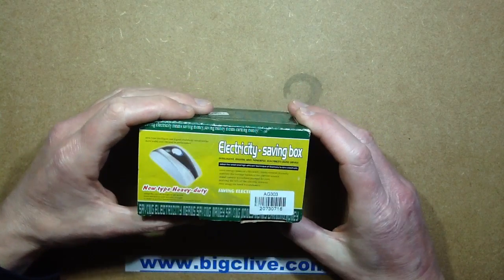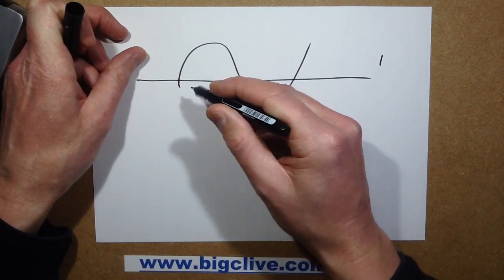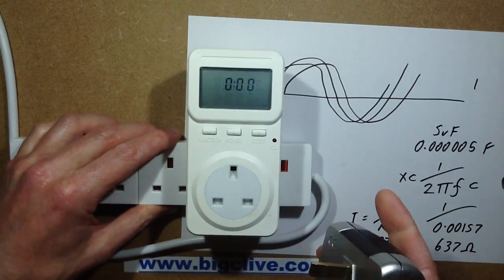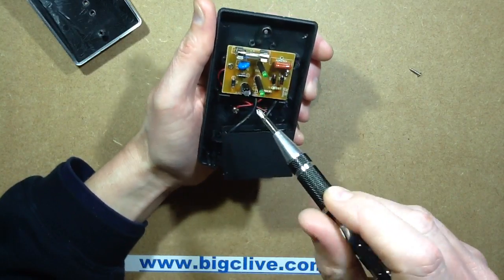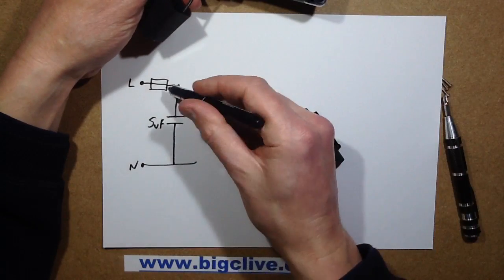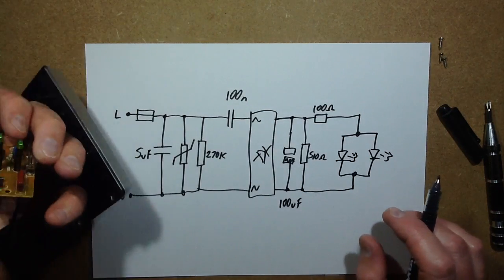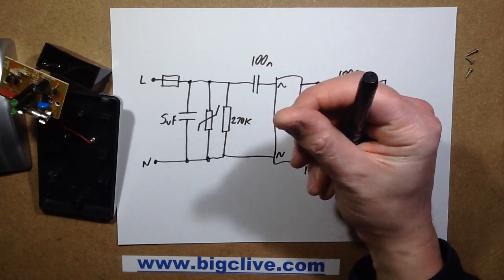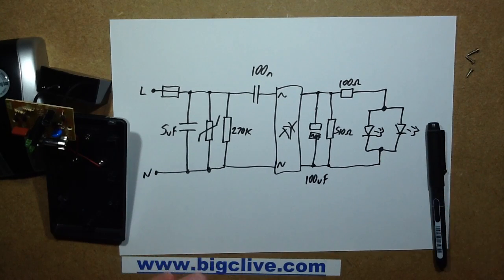Teardown and test of a home power saving plug.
These "power saving" plugs are widely available on  the Internet.  The premise is that you plug them into ANY socket in your home and suddenly your electricity bill gets lower.  These claims are usually backed up by testimonials from satisfied users who quote staggering savings on their electricity bills.
In reality the plugs have no significant effect on a home power bill, since the only effect they have is random compensation for any continuous inductive loads in the home like transformers in power supplies.  But even then, it's just a random correction of power factor (relationship of the voltage waveform to the current waveform) and as this is not even monitored by most household meters it won't have any effect on your bills at all.
What's really notable about this particular unit is that it at least attempts to do something.  Others I've looked at had the capacitor, but had one lead cut off it, rendering it useless!  They also had bodged circuitry to light the LEDs.  In this unit there's a fuse for safety, an active 5uF capacitor, small VDR/MOV for transient suppression and a modest bit of circuitry to drive the LEDs on the front.  It still won't have any effect on your electricity bill, but at least it looks the part.